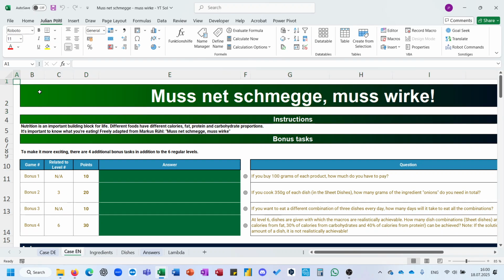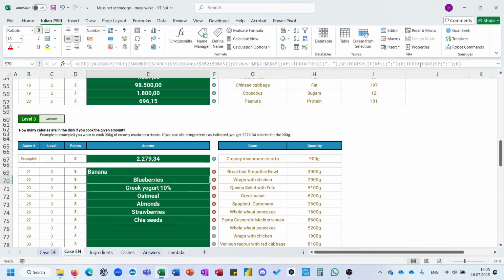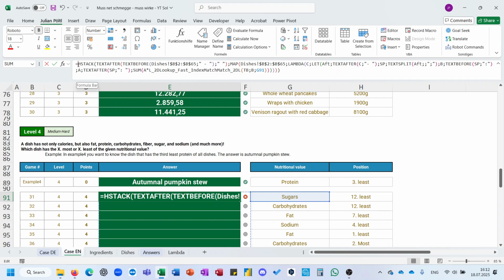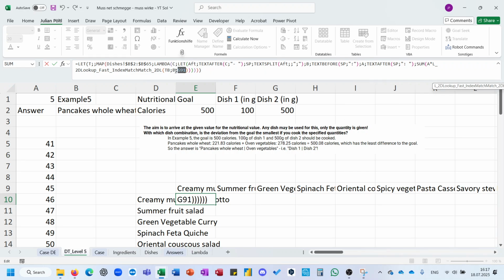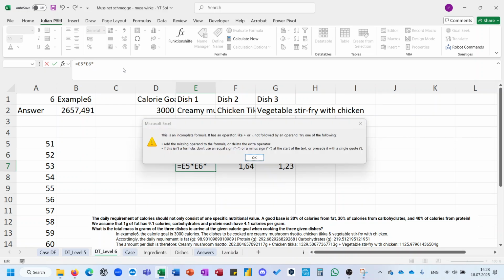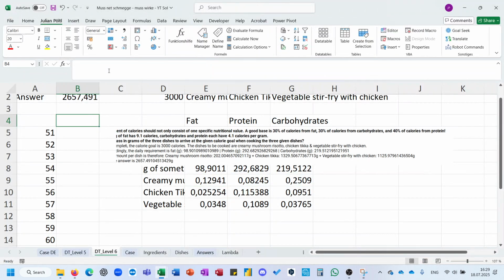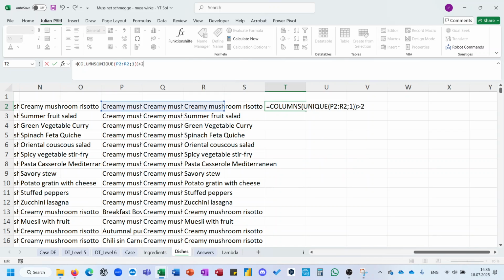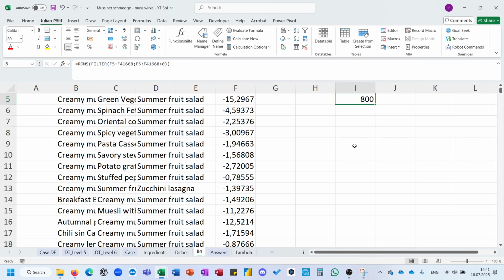Community Excel Esports Case - Muss net schmegge, muss wirke!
Walk through of a case from the Excel Esports Community

The case in this video is “Muss net schmegge, muss wirke!" by Jean Wolleh from Germany.

Timestamps:
00:00 Introduction & preparation
00:41 Level 1
01:18 Level 2
03:39 Level 3
08:12 Level 4
13:44 Level 5
20:59 Level 6
30:25 Bonus 1
30:39 Bonus 2
32:59 Bonus 3
33:28 Bonus 4
41:30 Closing remarks